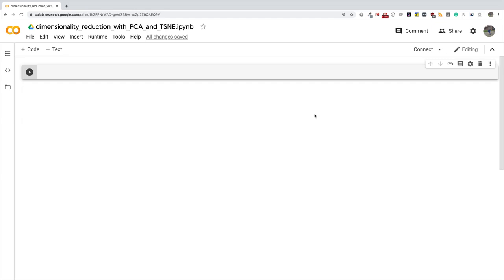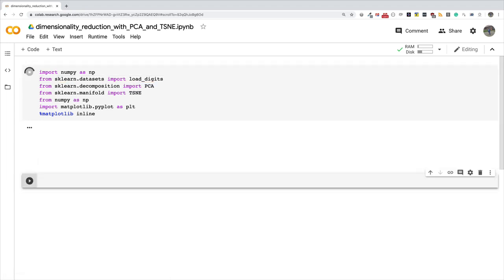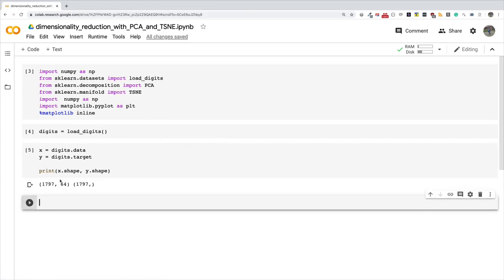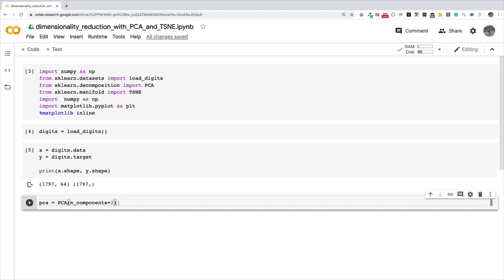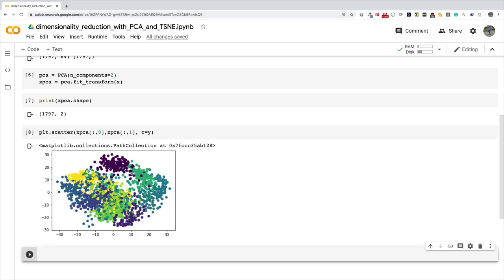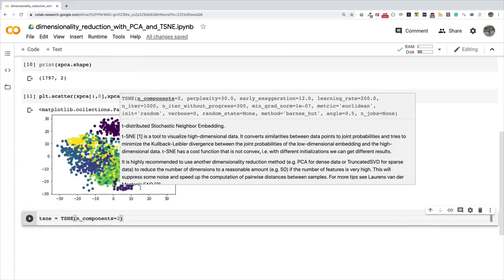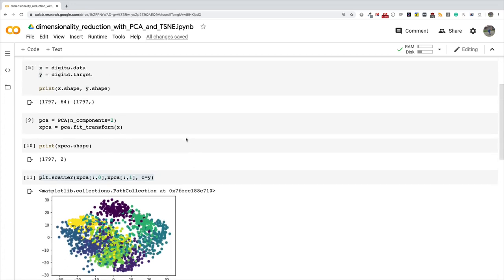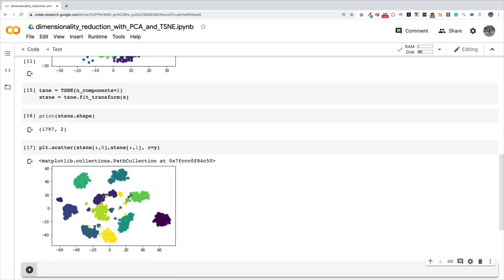06 04 Dimensionality Reduction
Dimensionality reduction algorithms such as PCA and TSNE helps us to project dataset from high dimensional vector spaces into 2D or 3D vector spaces to enable data visualization. Aside visualization, these techniques can also help us to build models with fewer parameters to speed up both training and inference. Watch this video to learn more.